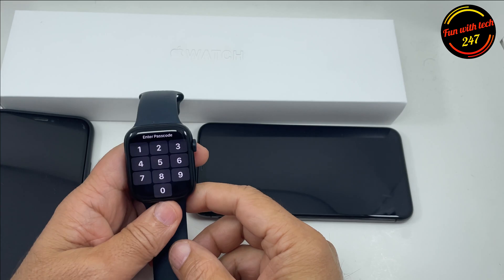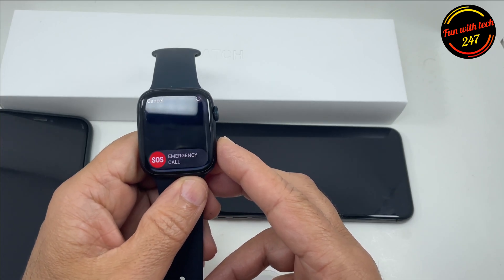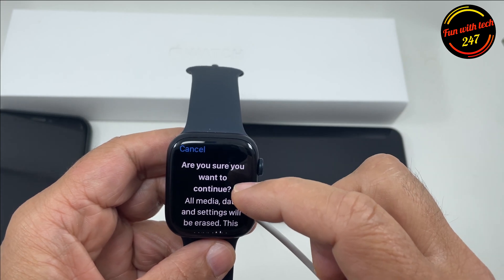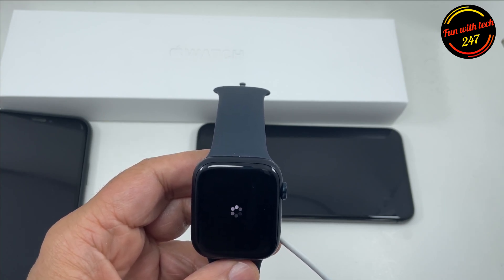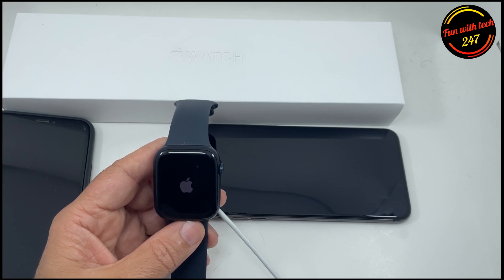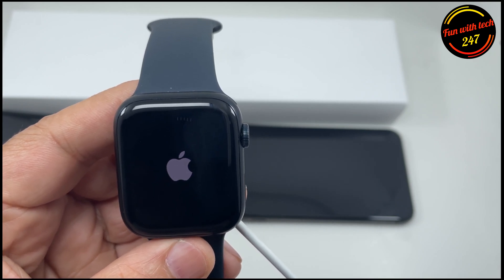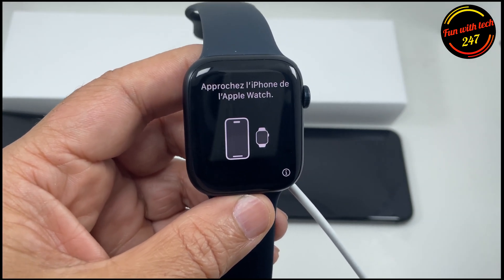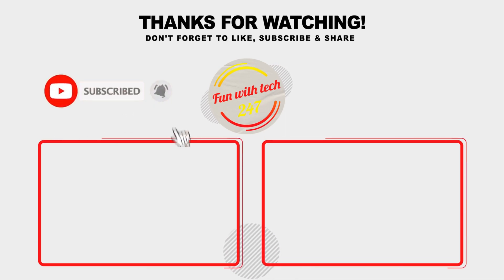How to Factory Reset Apple Watch Series 7 Forgot Passcode | Apple Watch 7 Reset without passcode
In this video, we'll show you how to Factory Reset Apple Watch Series 7 Forgot Passcode | Apple Watch 7 Reset without passcode. This will erase all data on your watch and restore it to its factory settings.

If you've forgotten your Apple Watch passcode and need to reset it without it, then this video is for you! We'll show you how to Factory Reset the Apple Watch Series 7 Forgot Passcode | Apple Watch 7 Reset without passcode in a simple and easy way. This will reset your watch to its default settings and remove all data from it. So if you're looking to fix an issue with your watch or just want to start from scratch, then this is the video for you!